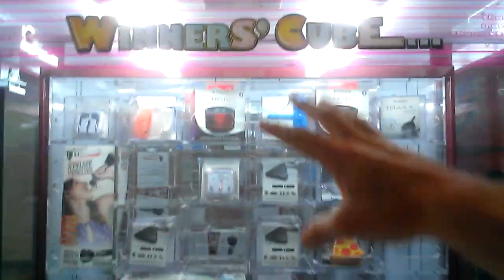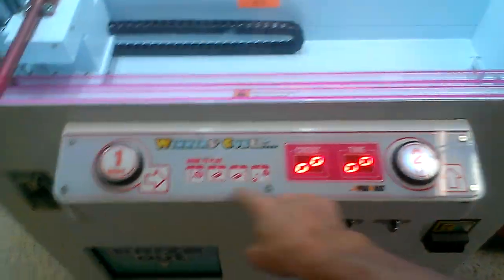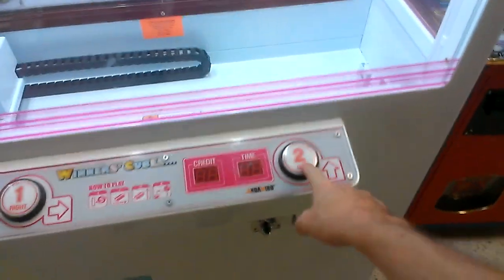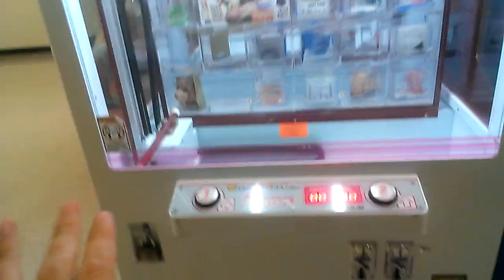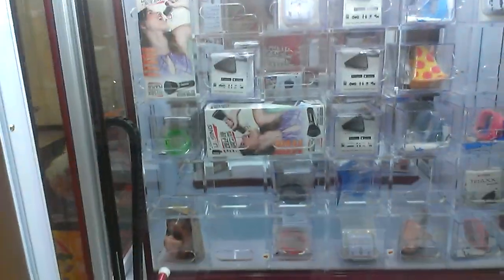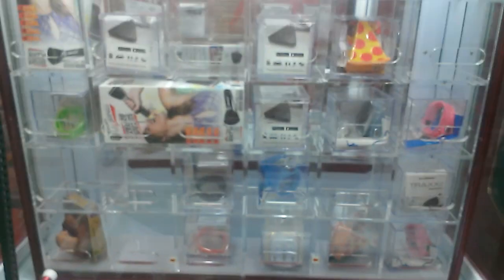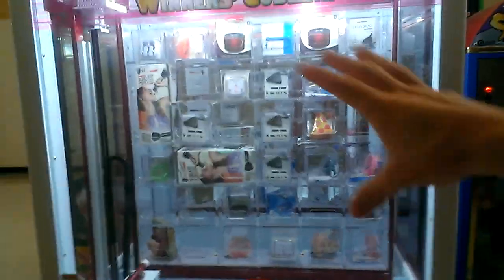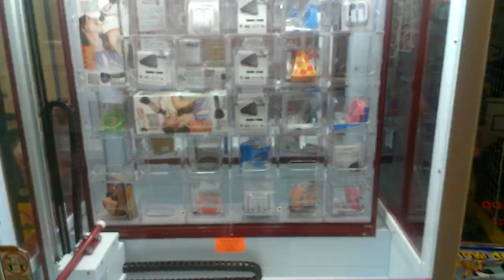DIFFERNCES BETWEEN SEGA KEY MASTER AND WINNERS CUBE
THIS WAS FILMED YESTERDAY EVENING AT MY LOCAL MALL HERE I POINT OUT THE DIFFERENCES BETWEEN SEGA KEY MASTER AND THE WINNERS CUBE AND YOU WILL QUICKLY SEE 3 DIFFERENCES RIGHT OFF THE BAT